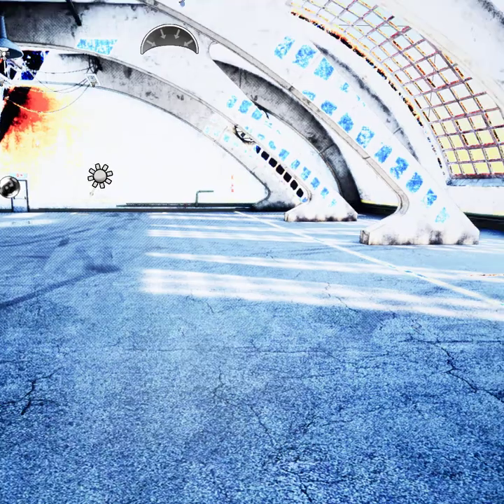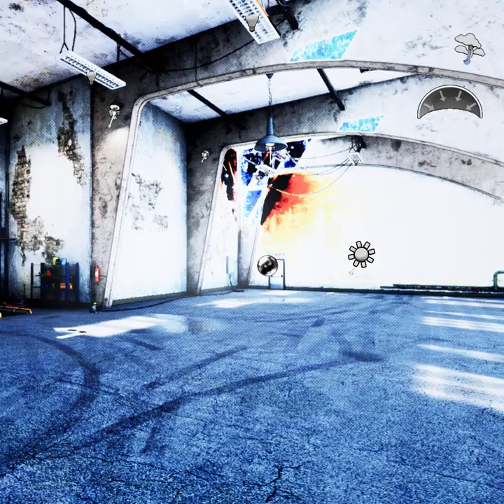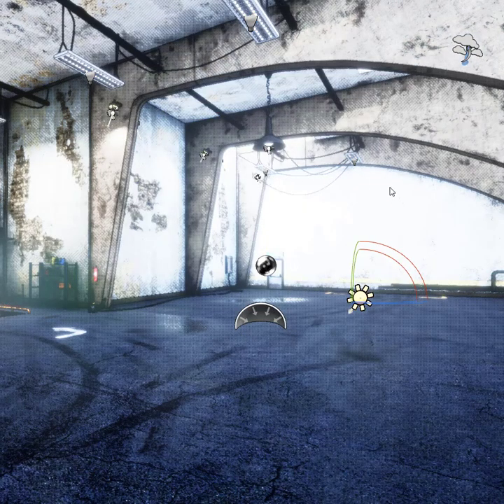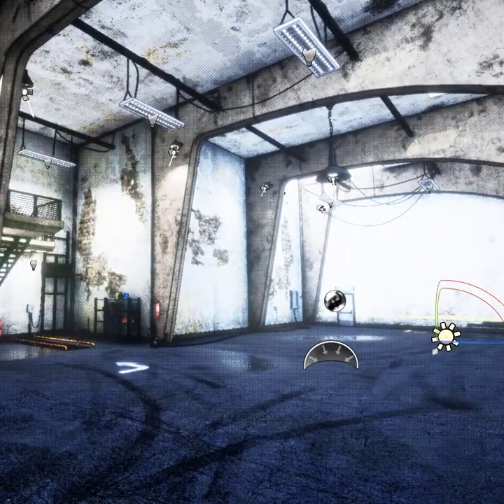Real Time Post Processing Test - Unreal Engine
Testing out the Post Processing Effect I'm building for Without You.